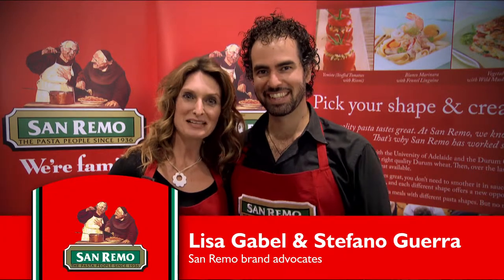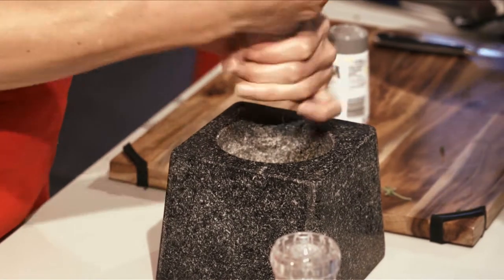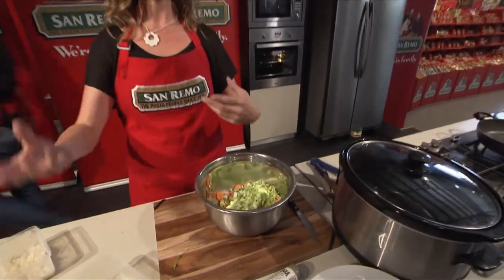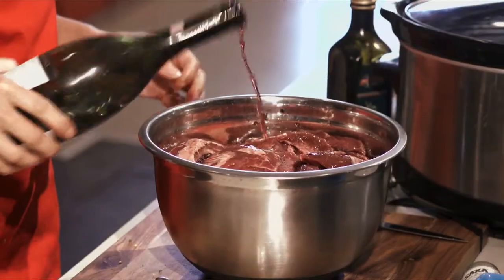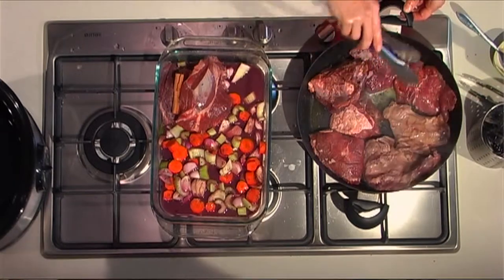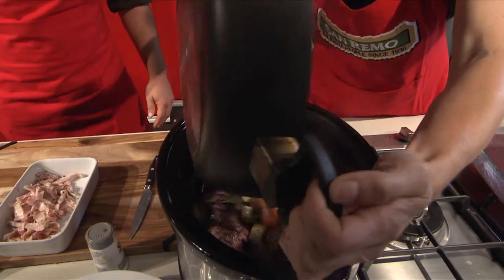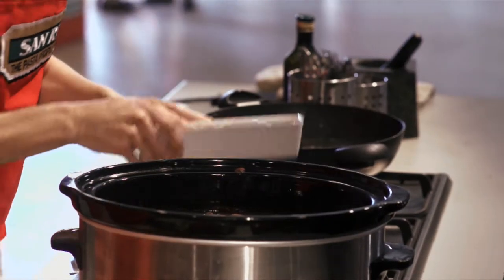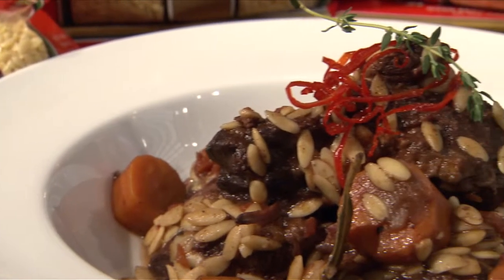Slow Cooked Beef Cheeks with Risoni featuring Lisa & Stefano at Carnevale 2013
At Carnevale 2013, celebrity chefs Lisa Gabel and Stefano Guerra use pasta in a slow cooked meal inspiration. Using San Remo Risoni to accompany slow cooked beef cheeks, Lisa and Stefano create a dish that simply melts in your mouth.